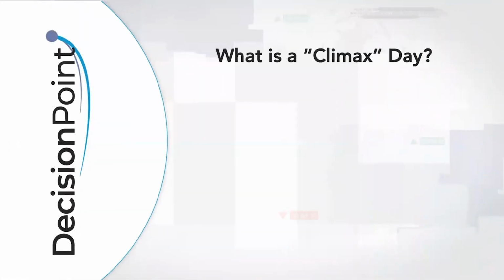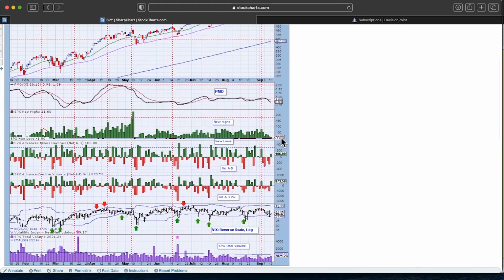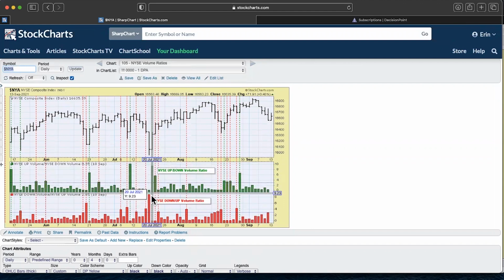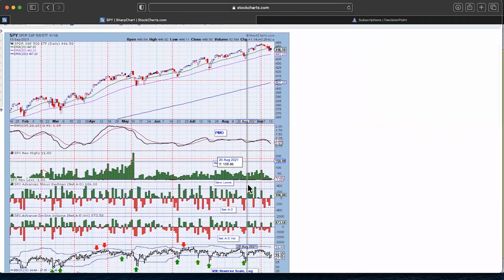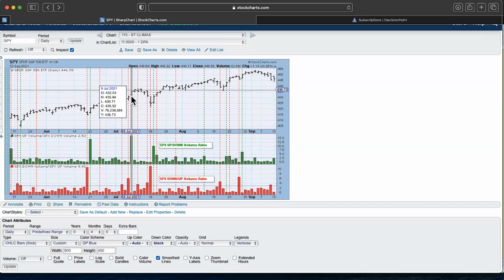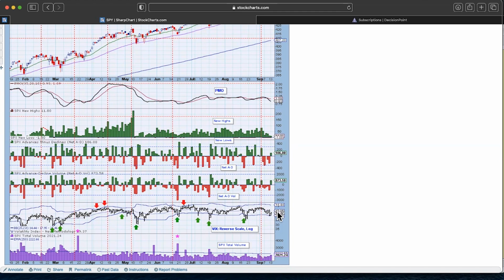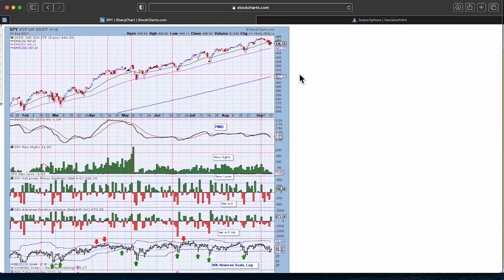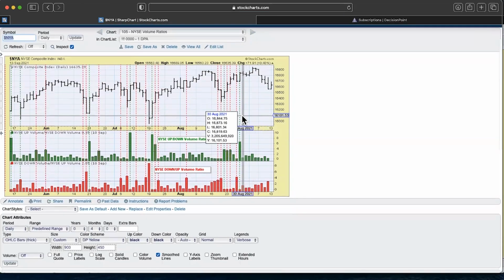Recognizing Market Climaxes Can Help You Find Key Pivot Points | Erin Swenlin (09.13.21)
In this special DecisionPoint presentation, Erin discusses the concept of climax analysis. Market climaxes are important to recognize, as they generally will indicate whether the market is “initiating” a new move or if the current price move is “exhausting.” Climax analysis picks up important market pivot points typically in the very short term, but, many times climaxes lead to extended price moves as well.

0:00 - Agenda
2:07 - What is a "Climax" Day?
3:34 - The Climax Chart & VIX
8:13 - NYA Volume Ratios
13:10 - S&P Volume Ratios & Example
24:29 - Climax Analysis